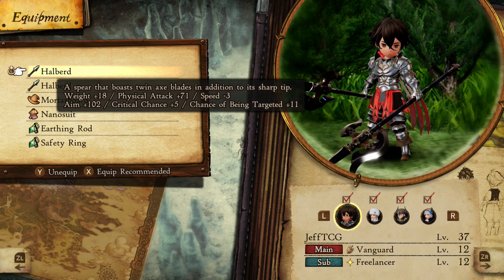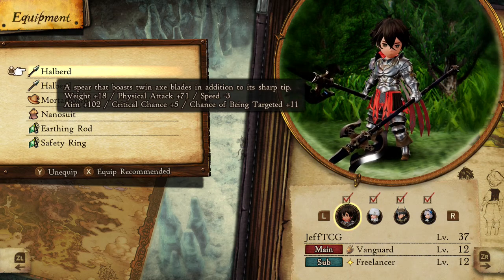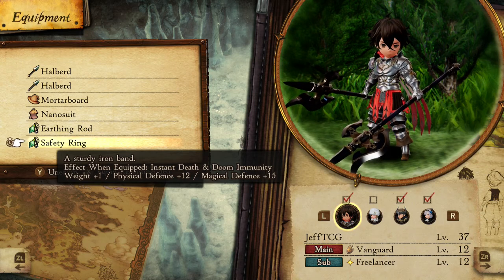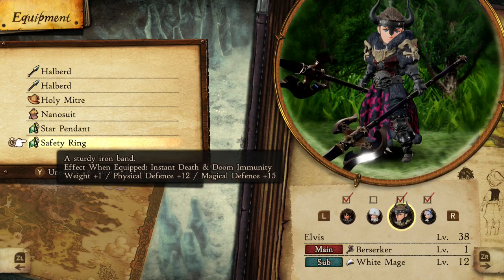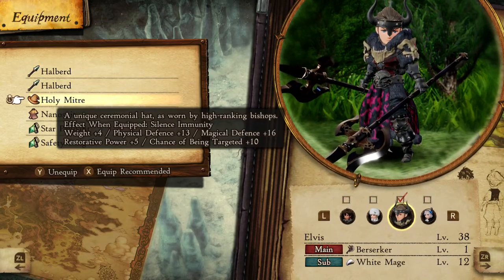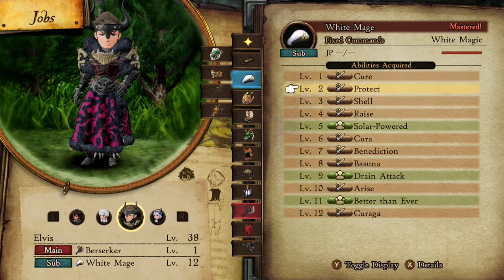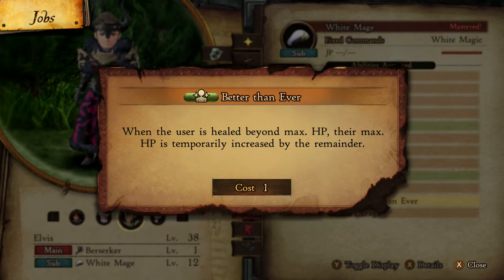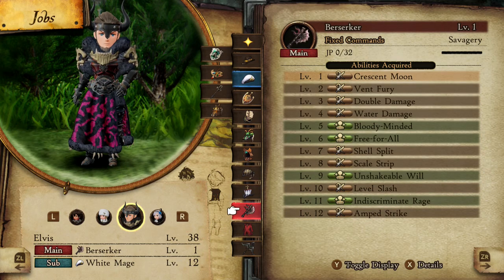Bravely Default II: Those Darn Status Ailments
Hello greetings and welcome everyone to this video about status ailments and how to avoid them. In this video I will talk about Sleep, Paralysis, dread, berserk, confusion, charm, freezing, daub (i probably mispronounced this for the whole vid), silence, poison, silence, instant death, and doom. I did not mention contagion but it is also removable by using basuna.